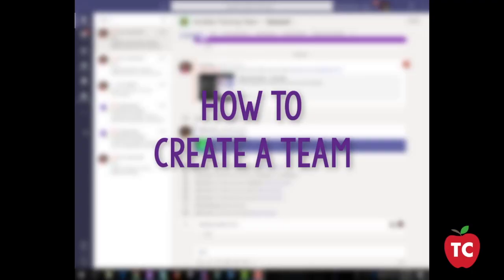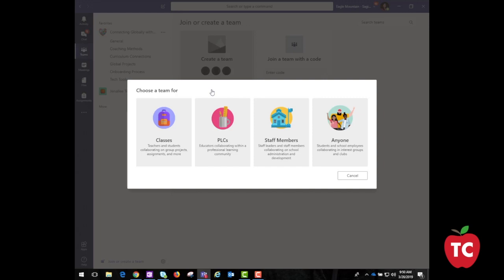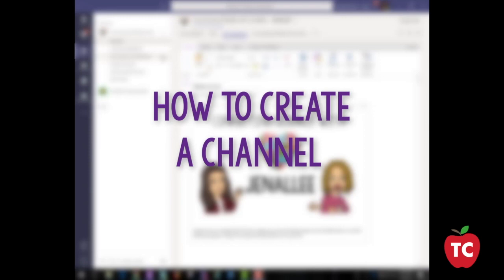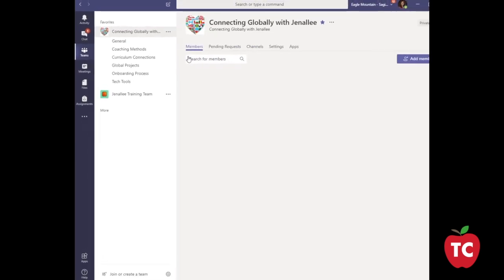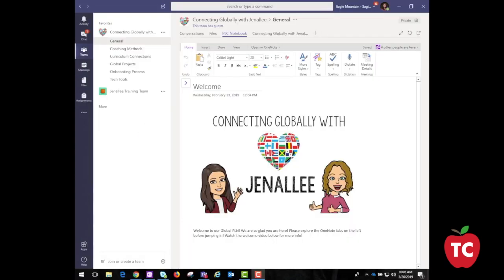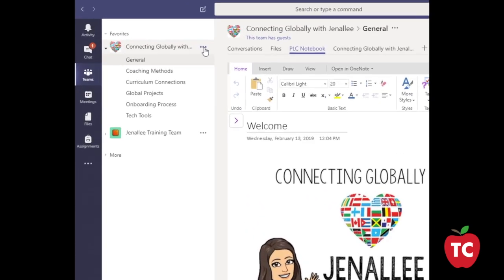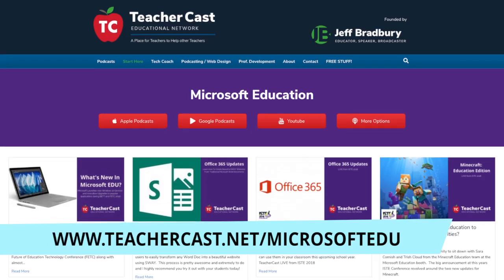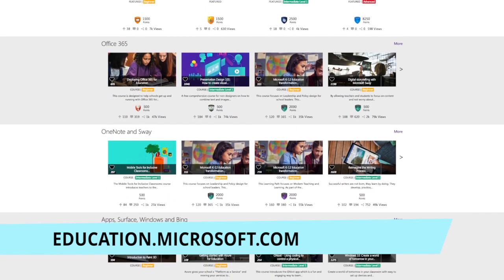How To Add Team Members And Create Channels in Microsoft Teams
Have you ever wondered how to use Microsoft Teams in your classroom?  Microsoft Teams is a part of the Office 365 Suite and
available to all educational school districts.

In this video, we take a look at how to add members to your Team and create a true collaborative experience.  We also discuss how to create and join teams within your organization.

We wish to thank the team of Jenallee for the help in putting this video together. TeamTeams!

For more information about Microsoft Teams, please visit these links